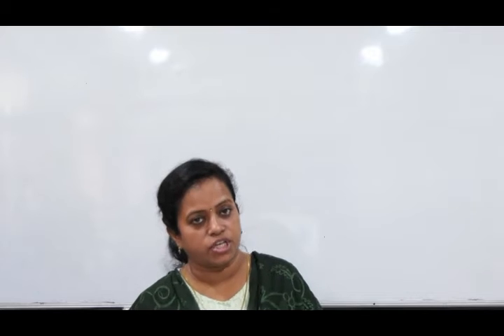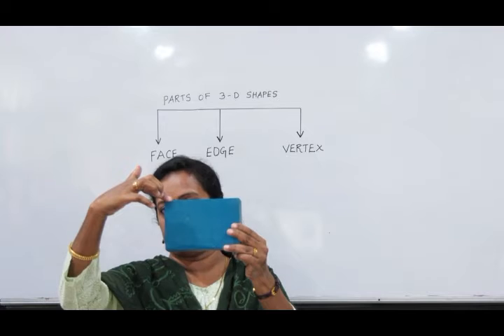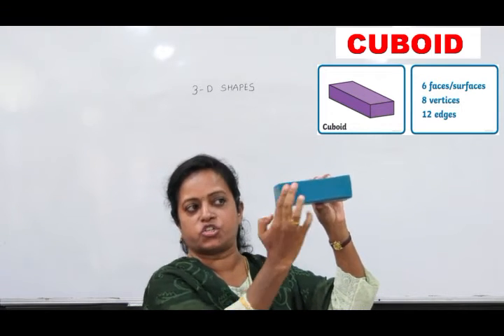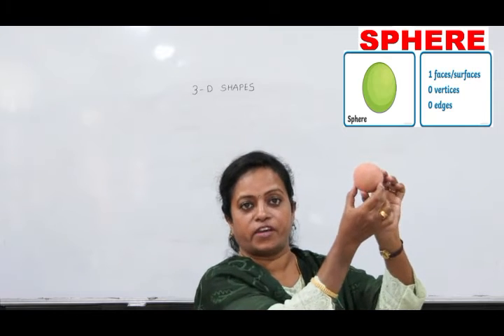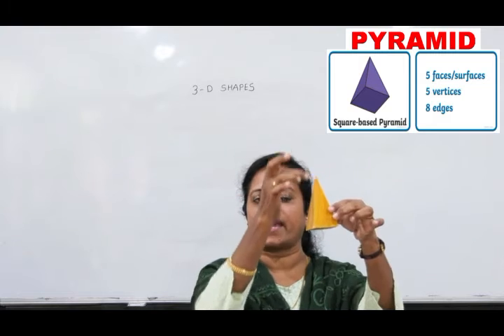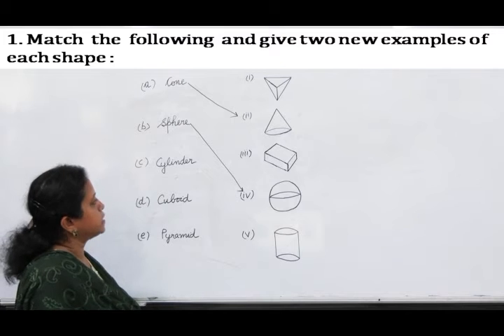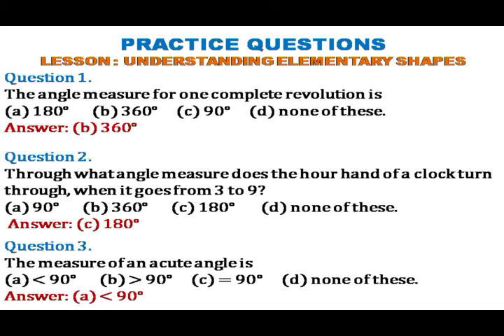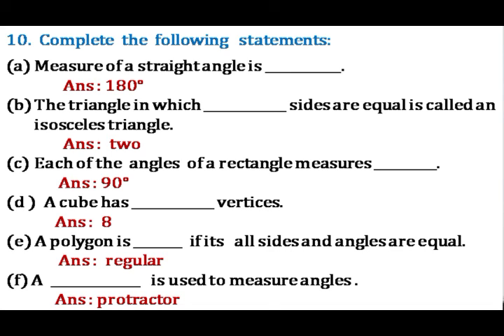Class 6 Maths - Understanding Elementary Shapes Part-7 ( Chapter- 05)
Sibi Cherian